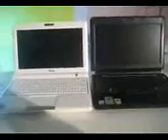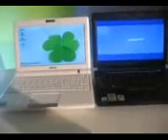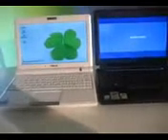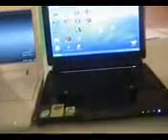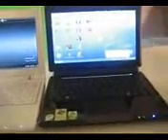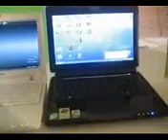Eee PC 901 vs 900 Boottime comparison